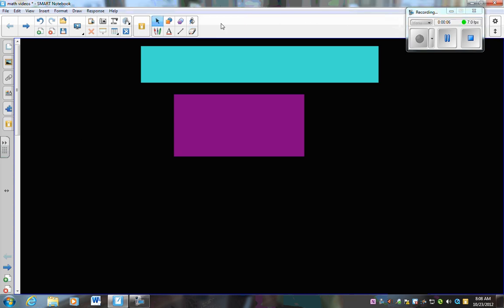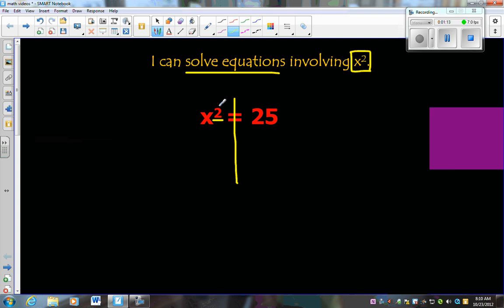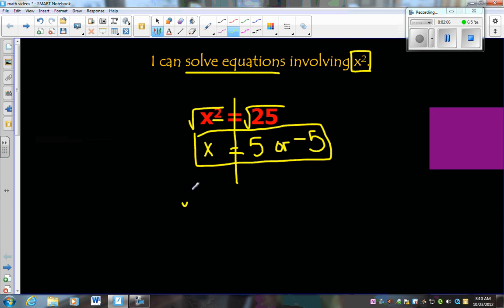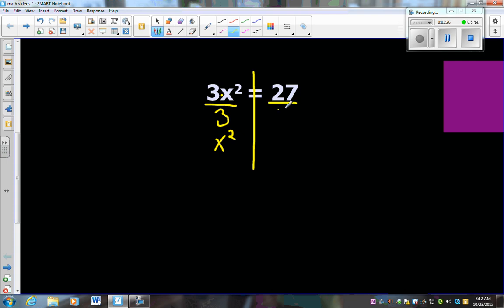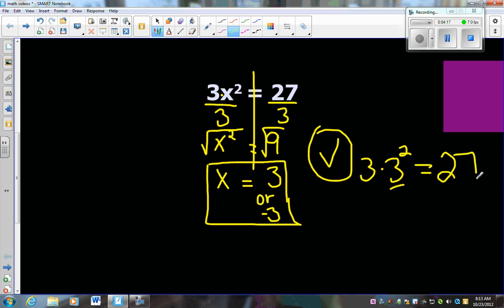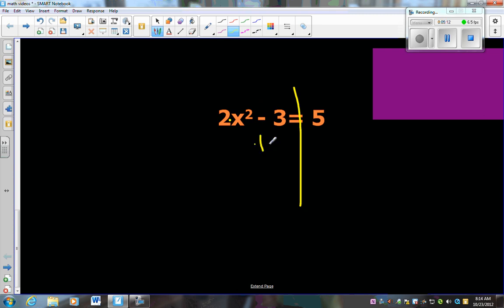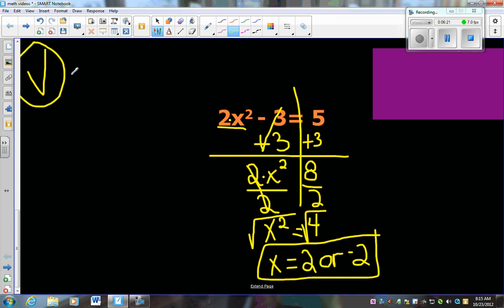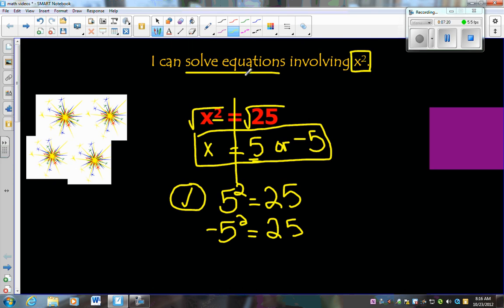solving equations with x squared